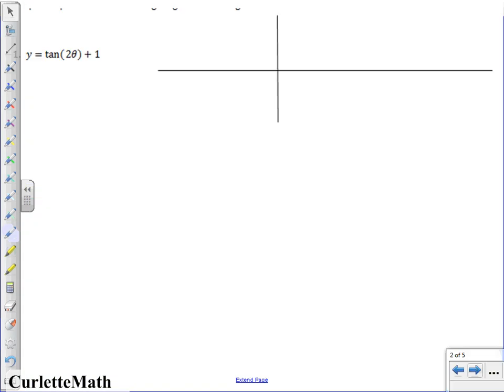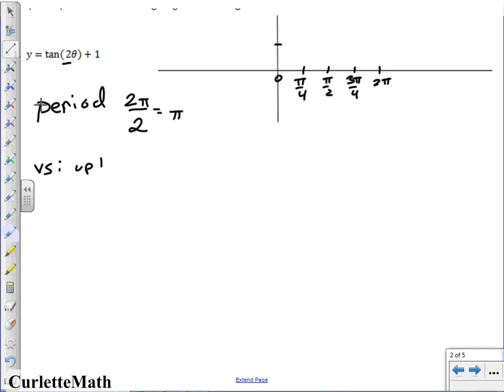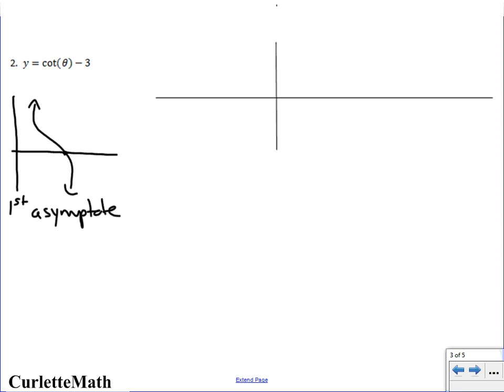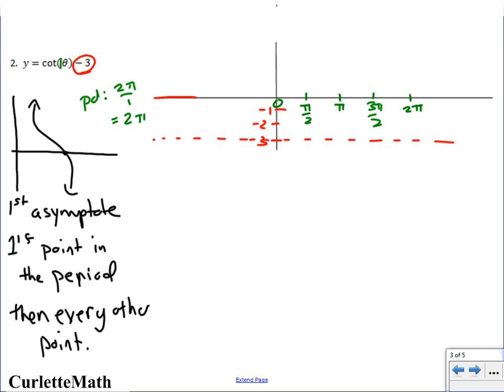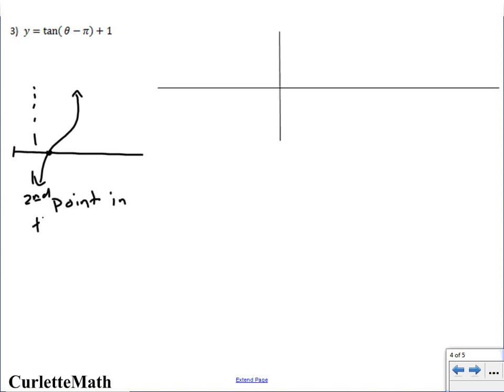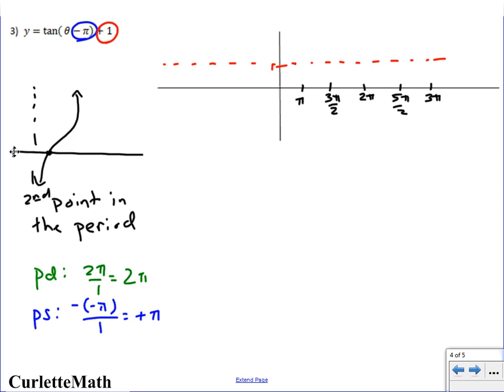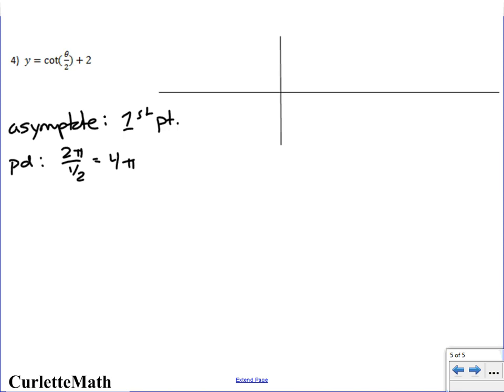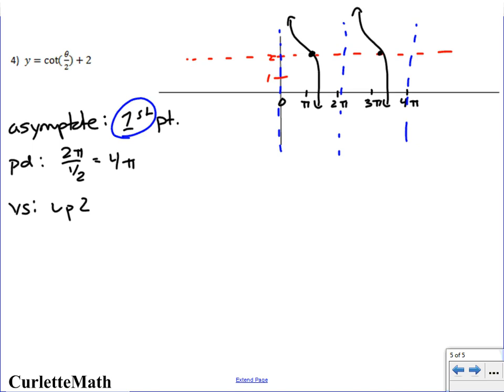Tan and Cot Worksheet